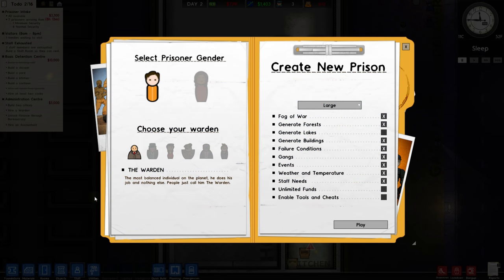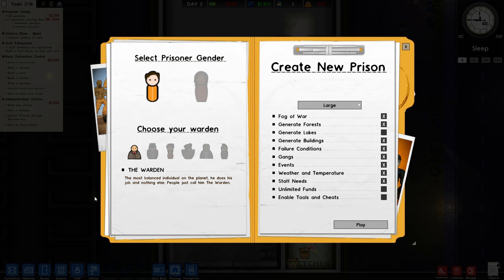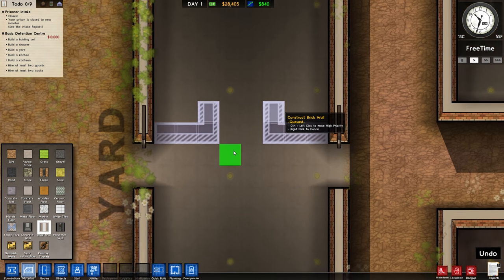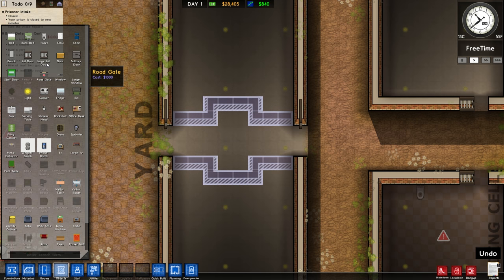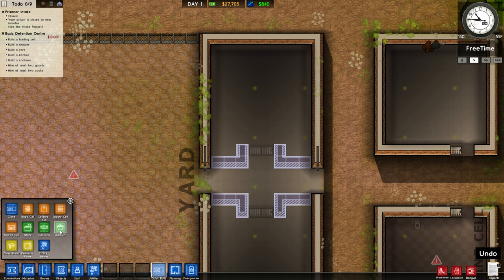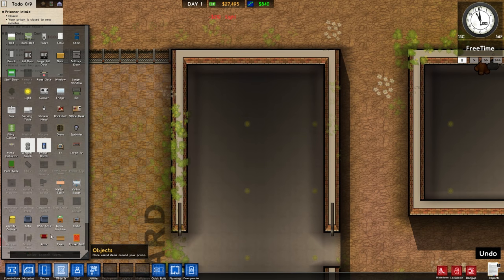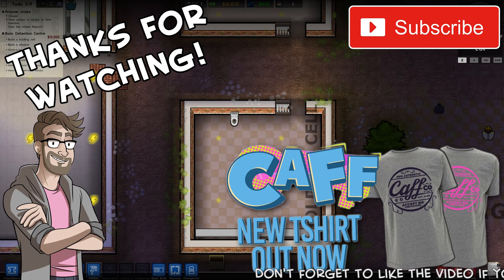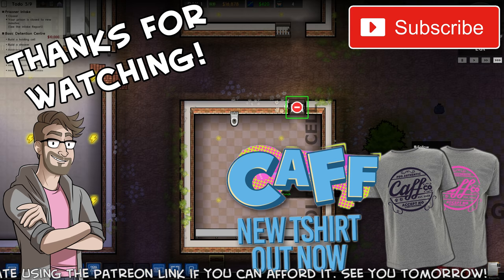Prison Architect (Vanilla Custom Prison) I Know Exactly What I'm Doing! #1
Time to dive into managing a prison in the amazing Prison Architect. We're making a custom prison, with no mods, and trying to look after our inmates. Can we succeed?

Yogscast Caff
The Yogscast
Bristol
Avon
BS2 2DG
UNITED KINGDOM